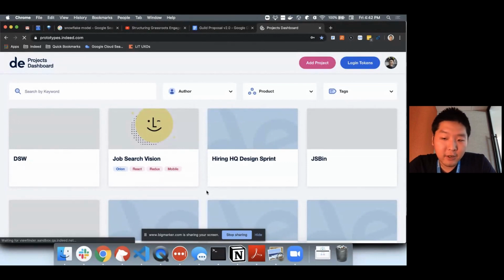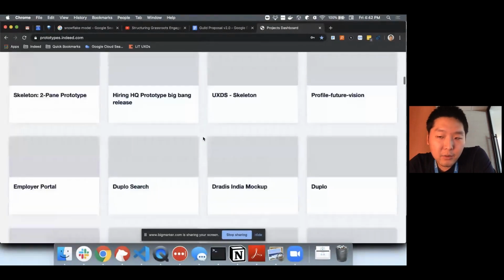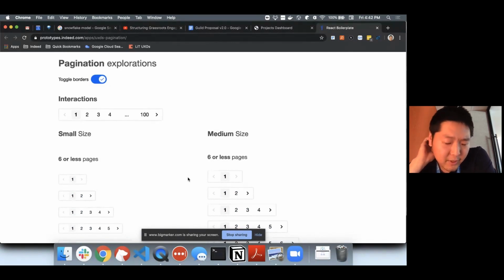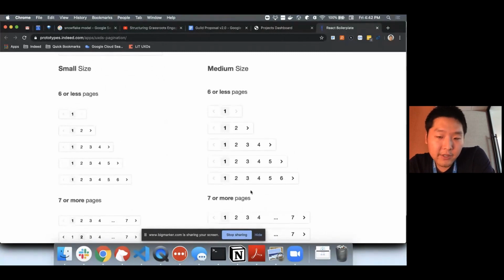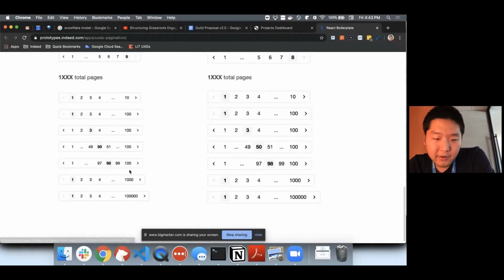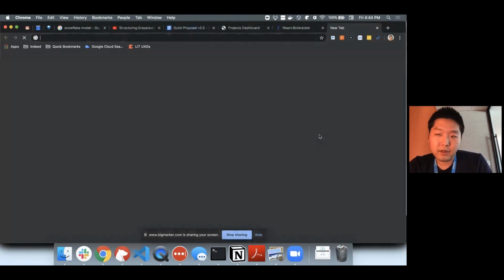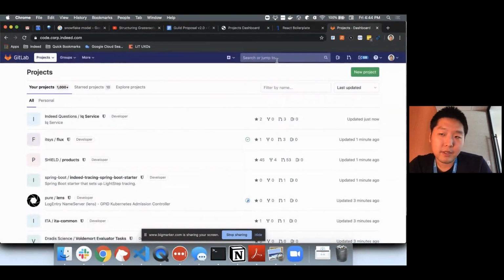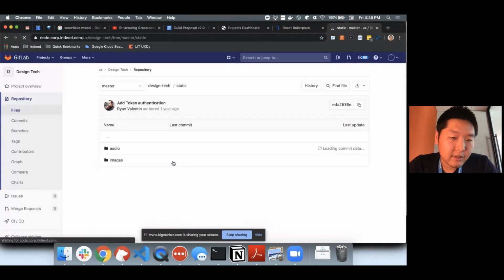What's it really like to work as a Front-end Developer? | Microverse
What's it really like to work as a Front-end Developer? A talk by James Zhang from Indeed

In this webinar, James is going to share with you his story about how he became a User Experience Developer at Indeed. He'll also be sharing with you what a day in the life of a UX Developer looks like and the cool projects he's been a part of.

Join us and learn what it takes to succeed in Front-end development!

Microverse is an online school for remote software developers, where you don’t pay anything until you get hired.